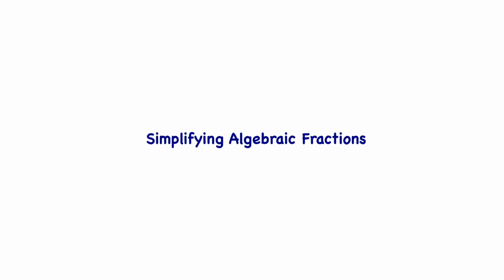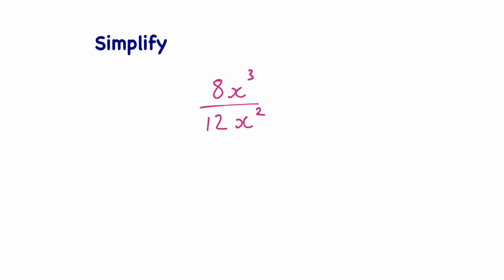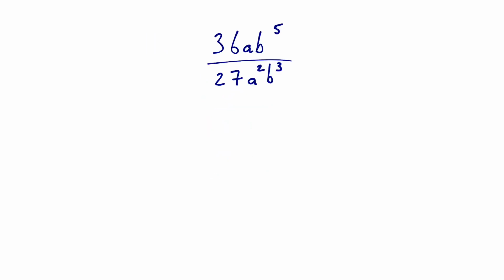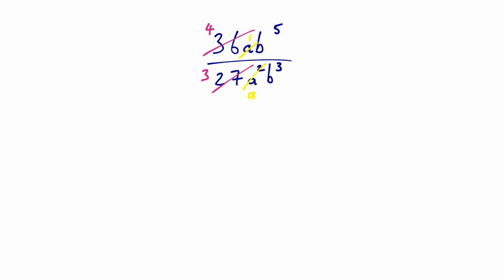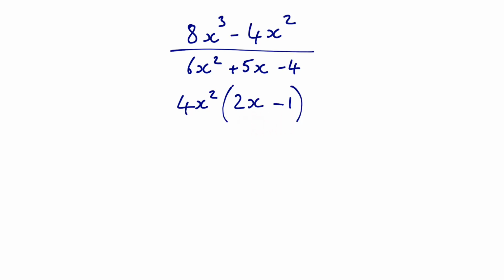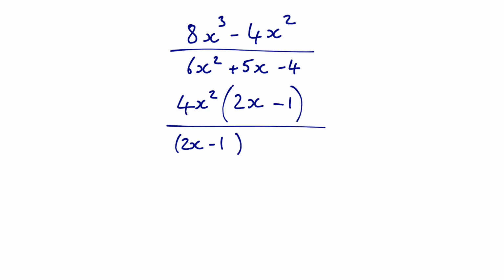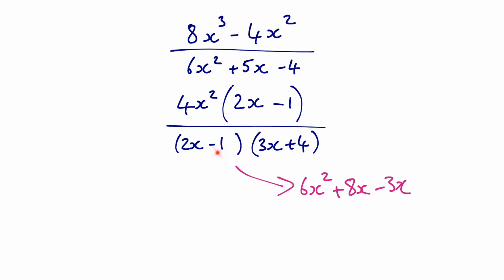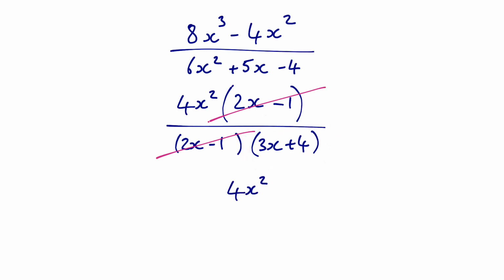SMA25a Algebraic Fractions Simplifying Part 1